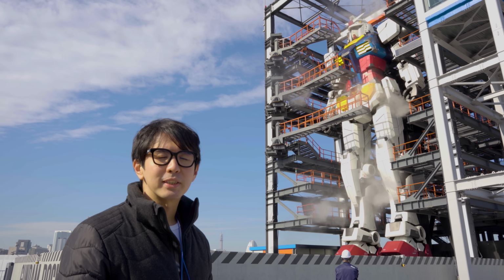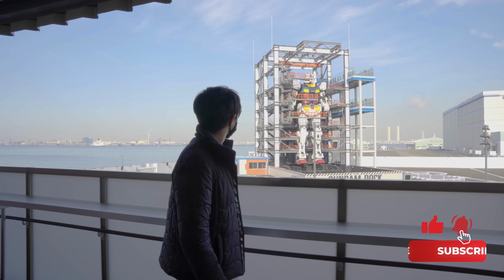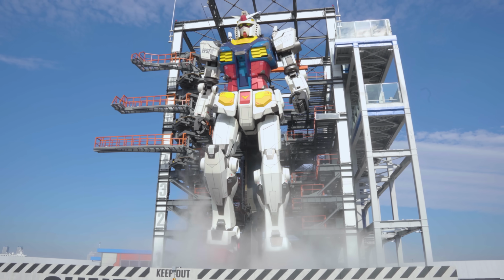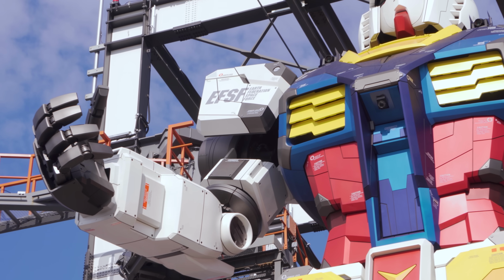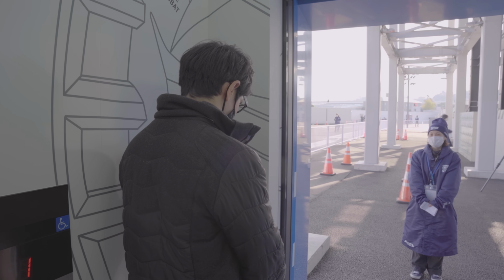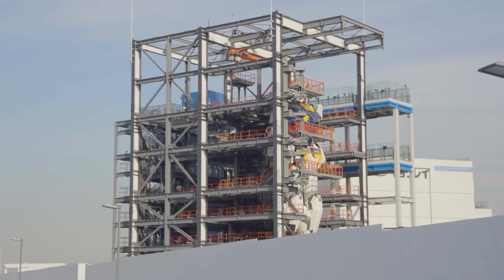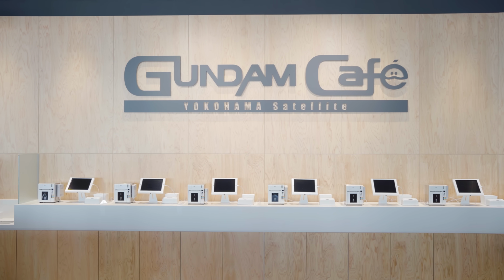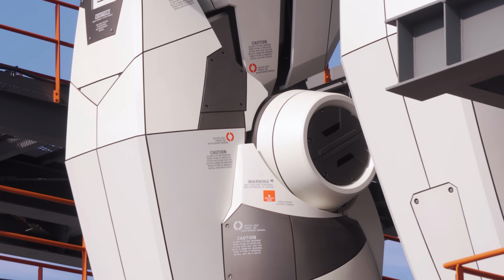Full-Scale MOVING GUNDAM in Japan - Gundam Factory Yokohama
Calling all Gundam fans! This is the world's first full-scale MOVING Gundam! Standing at over 18 meters tall, this full-scale moving replica of Mobile Suit Gundam Model RX-78F00 is the latest addition to the modern skyline of Yokohama city!

This incredible replica is part of the Gundam Factory Yokohama, a newly build facility that will open on December 19th, 2020.

All Gundam related images that appear in this video are copyrighted by SOTSU and Sunrise.
© SOTSU-SUNRISE

Producer - Yasuharu Matsuno
Videography/Editing/Narration - Julian Domanski

Join me on Instagram for a unique behind-the-scenes look at our film projects!